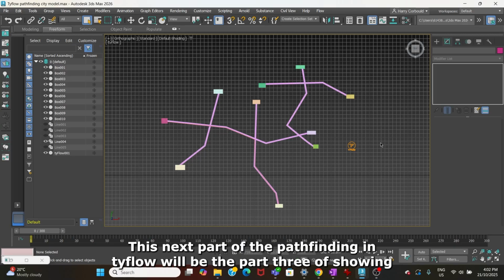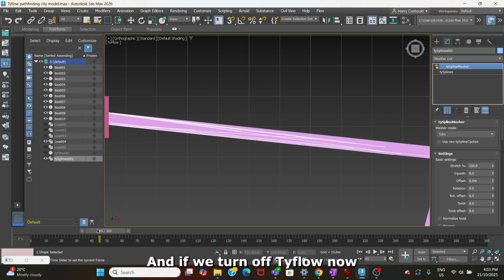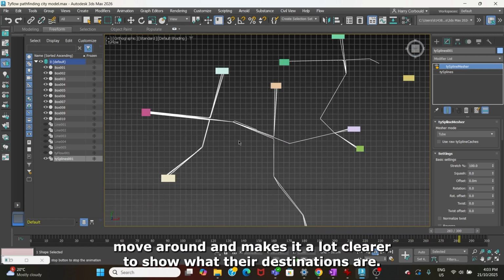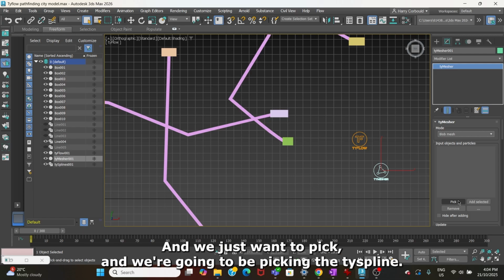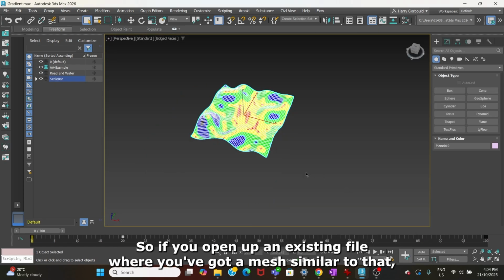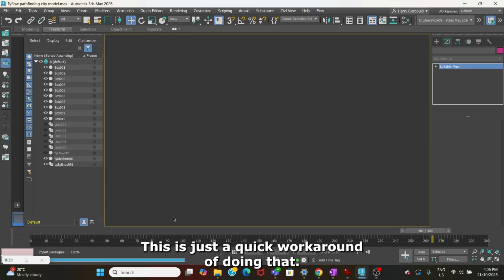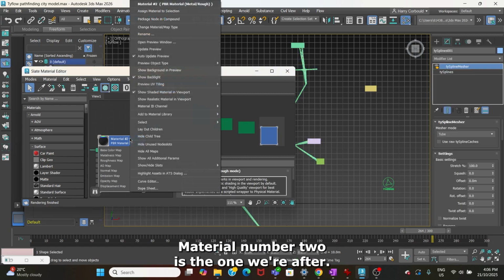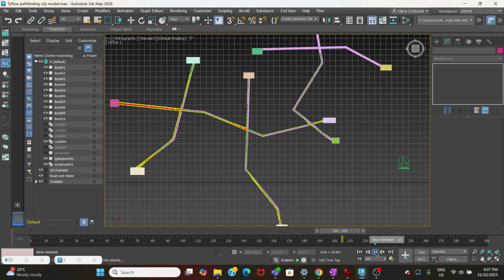06 Pathfinding in Tyflow (3) Blob mesh to calculate traffic density